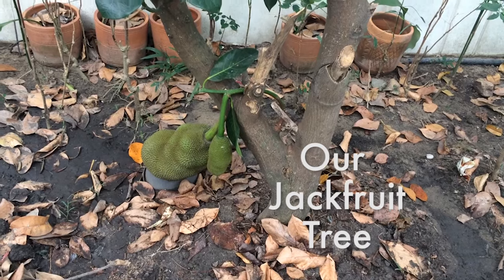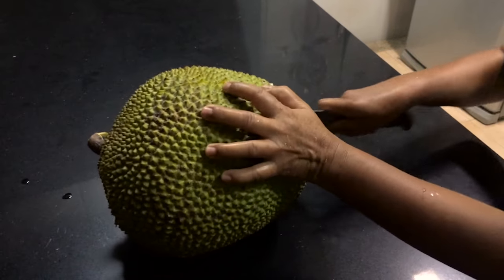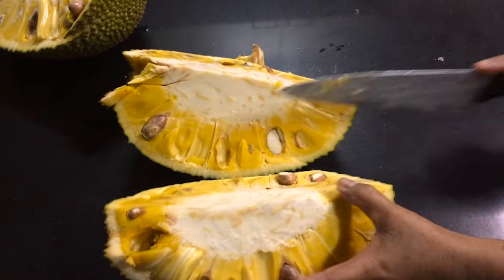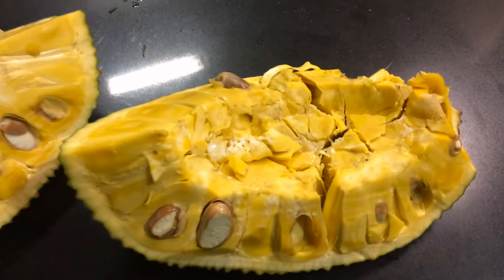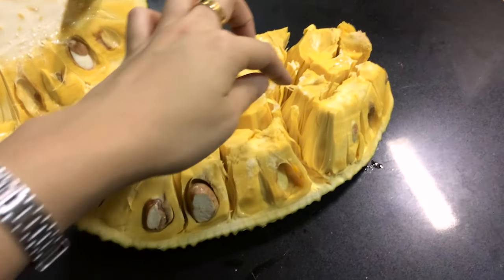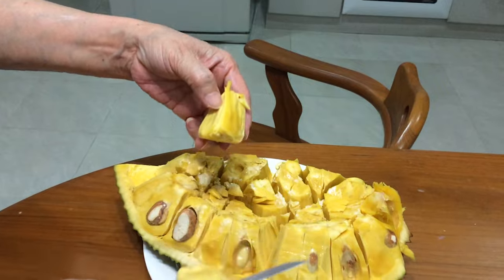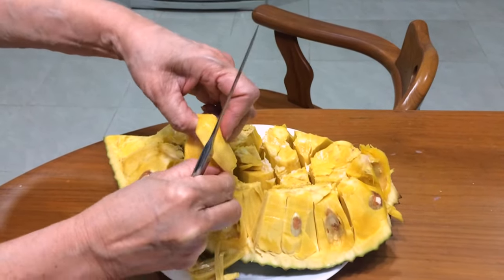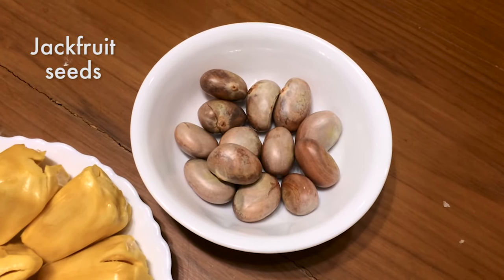How to Open a Jackfruit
We picked a jackfruit right off the tree in our backyard, and here's a video that shows how to open this massive, spiky fruit!